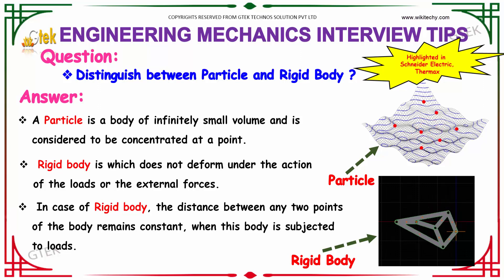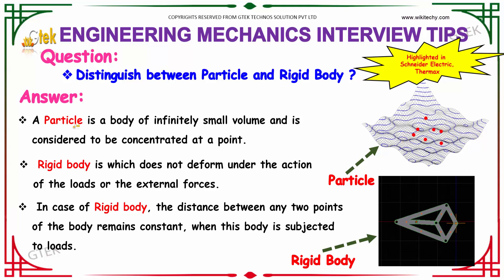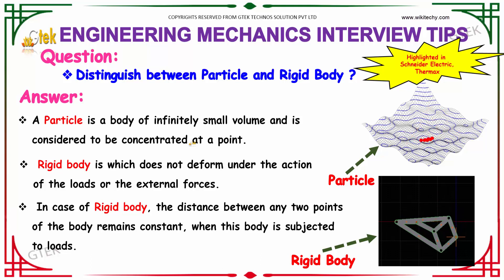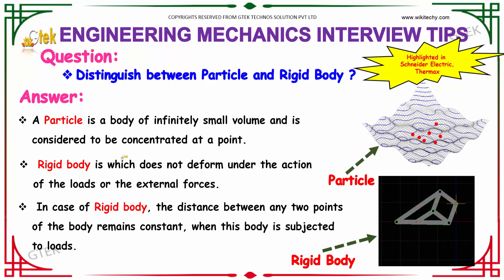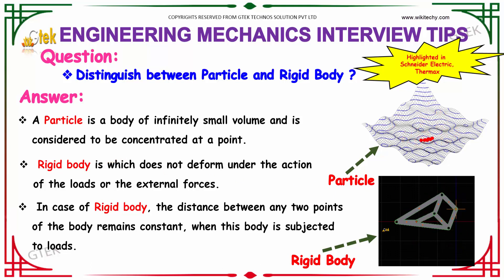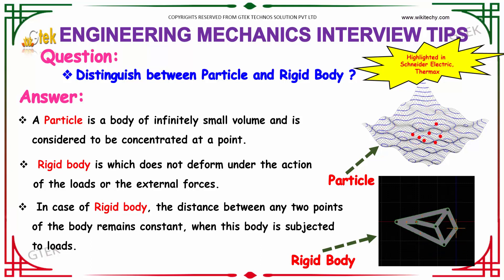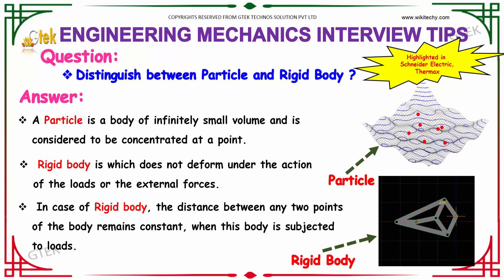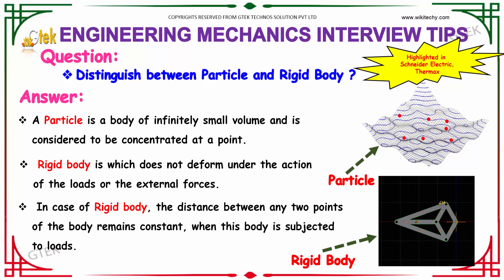Distinguish between Particle and Rigid Body | Mechanical Engineering Interview questions and answers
Mechanical Engineering Questions and Answers,
Mechanical Engineering interview questions and answers,
Mechanical Interview Questions,
100 Mechanical Engineering Interview Questions & Answer,
600 TOP MECHANICAL ENGINEERING Interview Questions,
Frequently Asked Questions in Mechanical Engineering Jobs Interviews,
Most frequently asked questions in any mechanical engineering.

A Particle is a body of infinitely small volume and is considered to be concentrated at a point. Rigid body is which does not deform under the action of the loads or the external forces.In case of Rigid body, the distance between any two points of the body remains constant, when this body is subjected to loads.

Particle vs. Rigid-Body Mechanics,
Difference between rigid body and particle,
What is the major difference between kinematics and kinetics?,
Rigid Body Kinetics with Plane Motion.